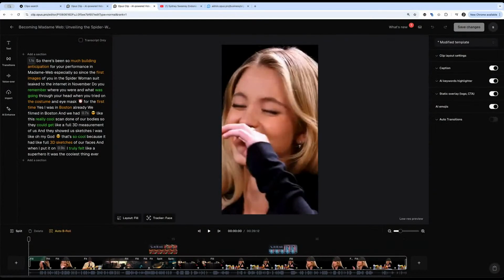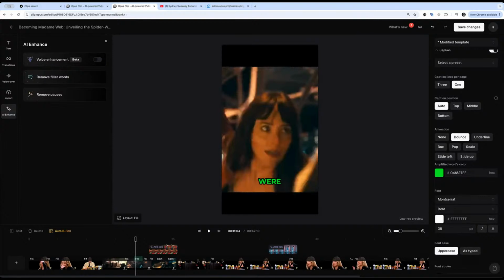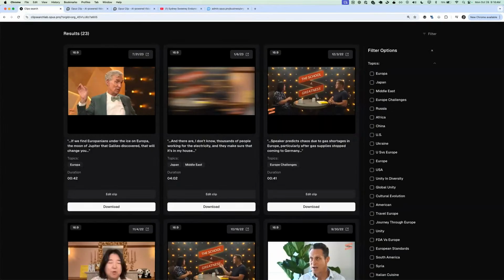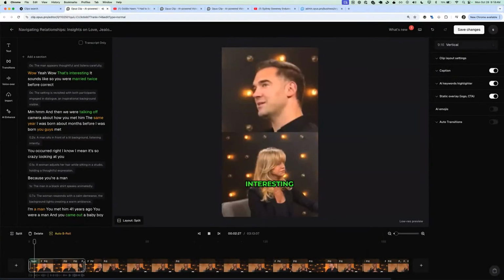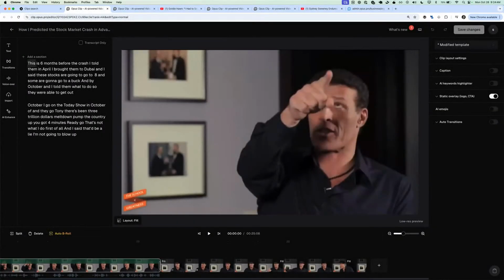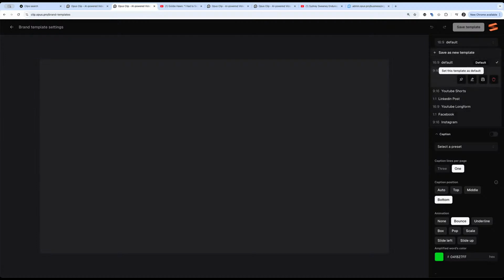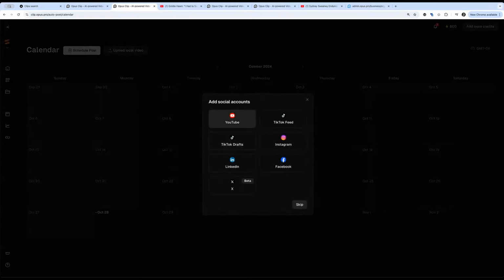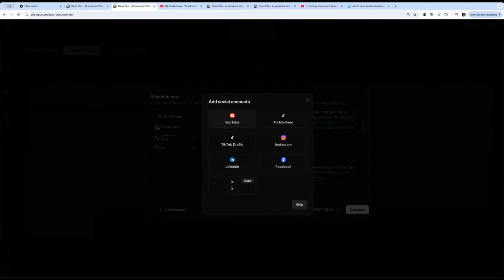OpusClip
Product lead Shubh Jagani will show how OpusClip works to create content.
He’ll demonstrate using prompts for the new “Clip Anything” multimodal model.